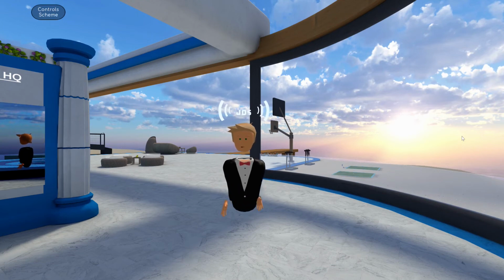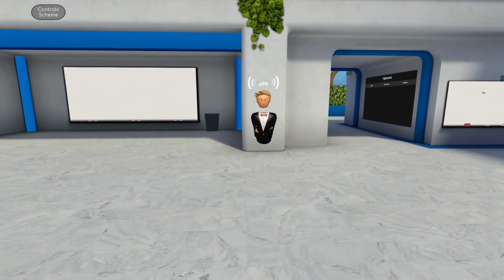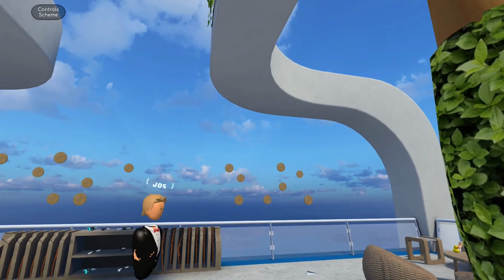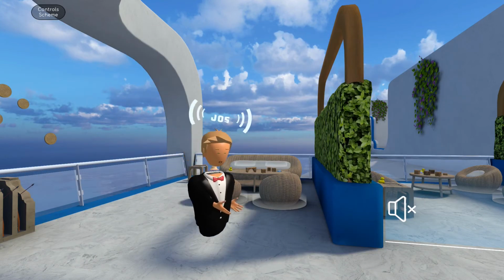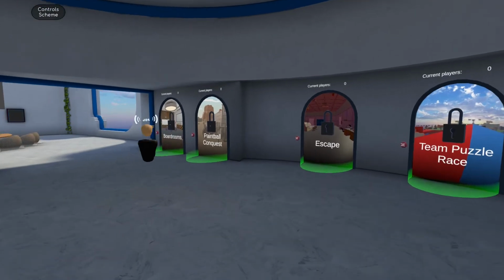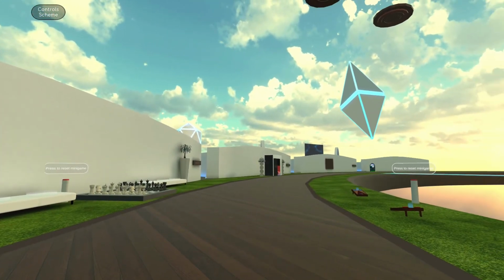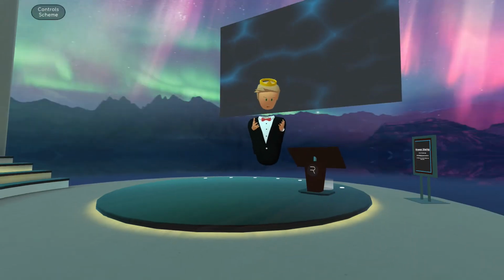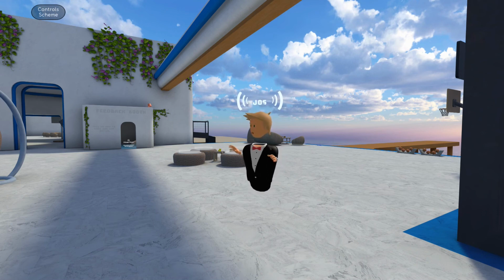Remio for Education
What is REMIO?
Remio creates a virtual space where business teams, students, and teachers can meet in their private ‘campus’ or ‘HQ’. All in the Metaverse. You’ll be able to join your friends and coworkers in VR and feel as if you’re in the same space while working/ studying remotely. As you enter, you will be able to see, chat, and interact with your friends. While having access to different rooms, experiences, and fun games.

The topics we cover in this video:
0:19 Customize your Avatar
0:38 Basketball, golf & frisbees
1:09 Teachers can access, see and interact with students (who are in VR) through their desktops.
1:42 Whiteboards & Kanban boards for planning and brainstorming
2:24 Draw with 3D pens
2:43 Open images & templates to the whiteboard to work on
3:08 Private rooms
3:28 Fun items to play with for ice-breakers, short breaks and to get to know each other.
4:03 Spawn a whiteboard anywhere
4:24 Host controls (serious mode, mute others, regroup everyone, freeze everyone, etc.)
5:20 Video Booth for students to record and submit videos for feedback and activities.
5:59 Games lobby with all the portal doors to different games
7:00 Presentation room
7:25 Different HQs or worlds
8:43 Gallery room for show & tells
10:13 Entering a portal door to a different space
10:31 Aurora Auditorium for presentations with large groups
11:32 Hand tracking
11:47 Place custom objects around the space
12:19 3D spatial recorder